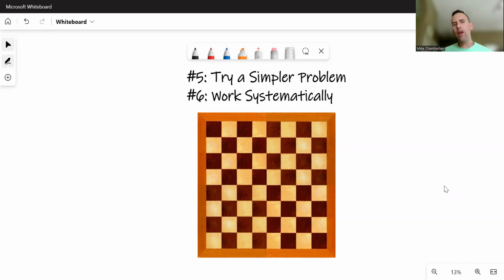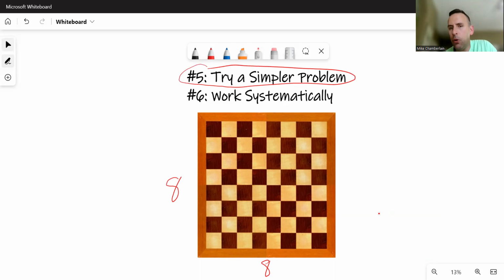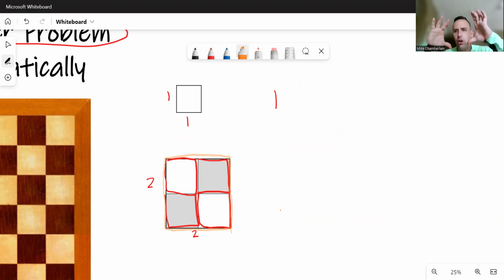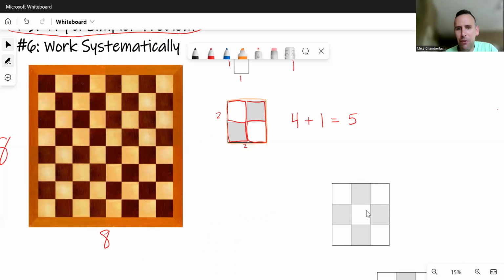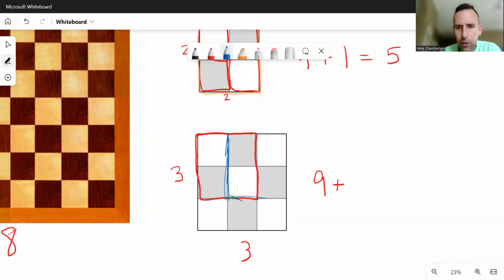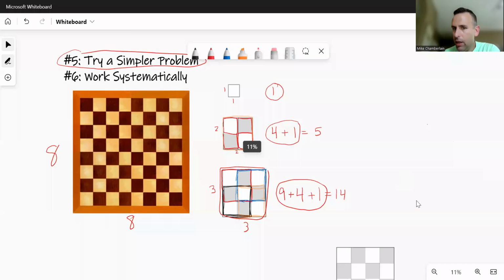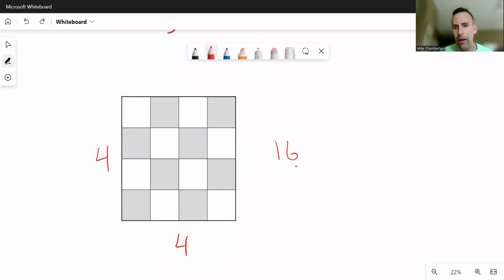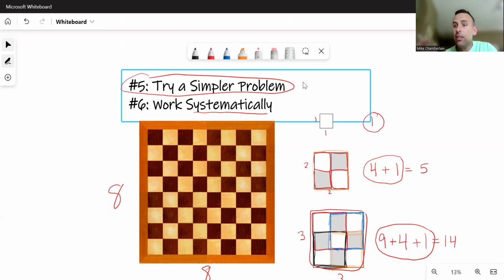Simpler Problems and Working Systematically